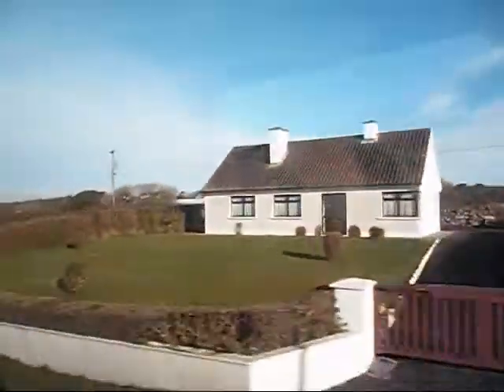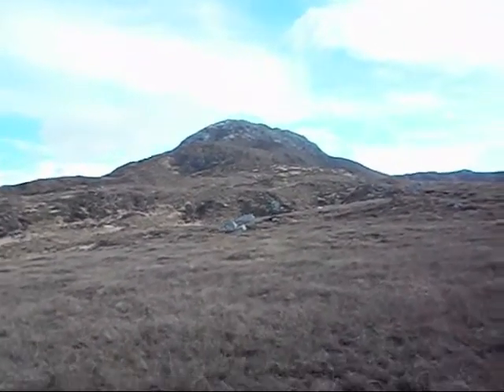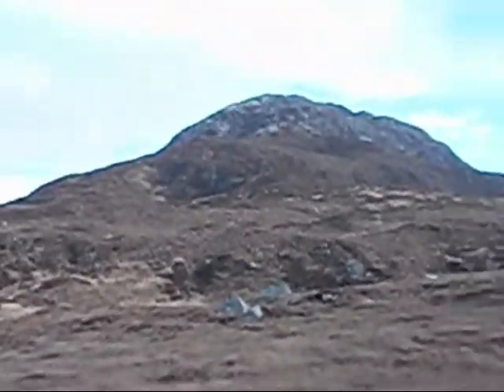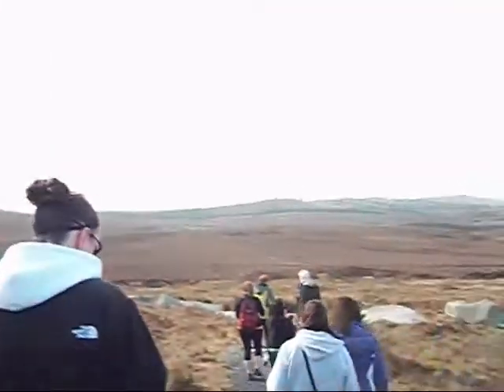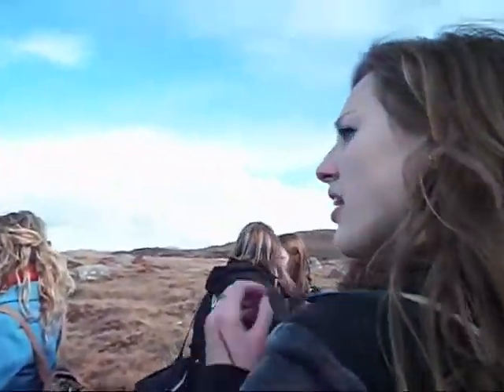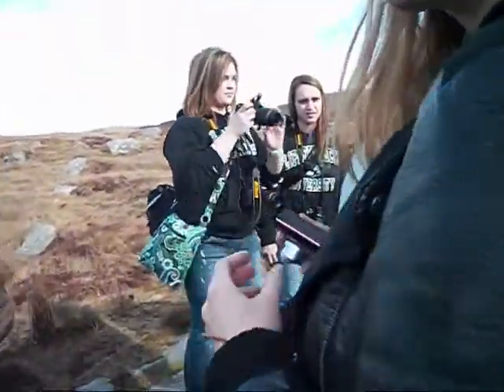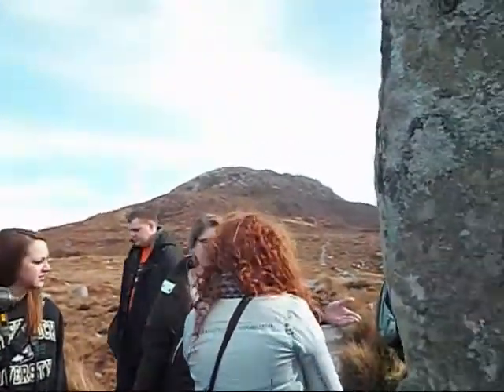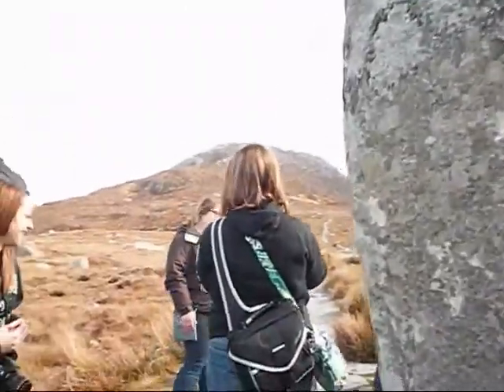Day 2 in Ireland